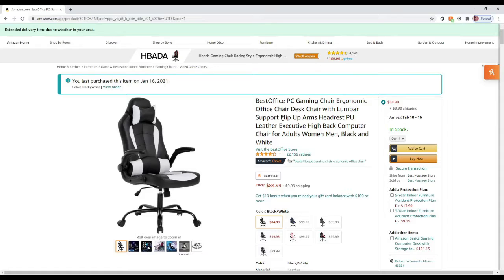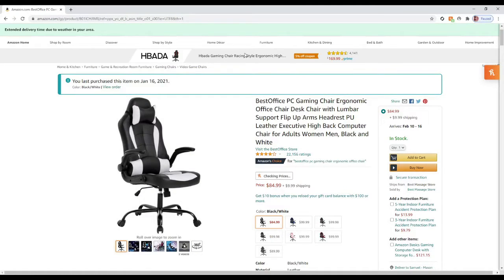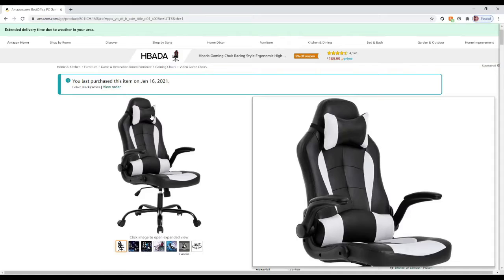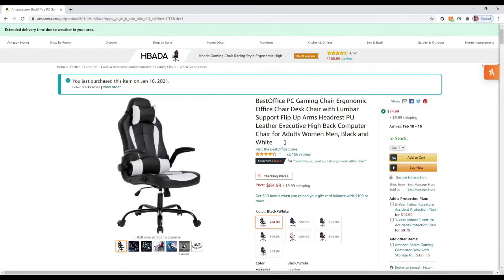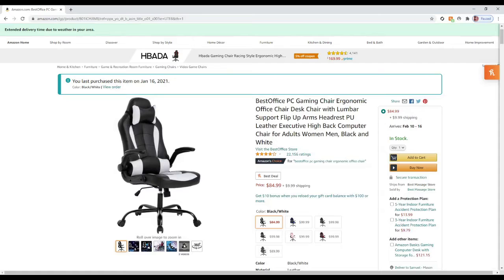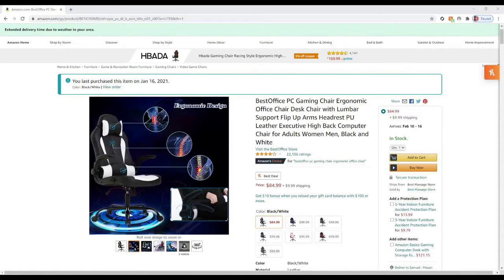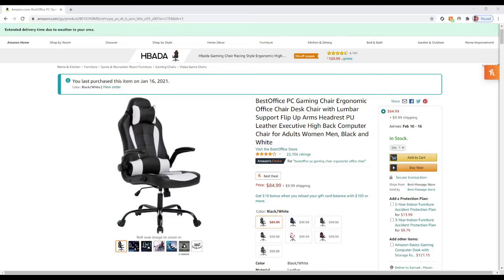The Best Budget Gaming Chair!